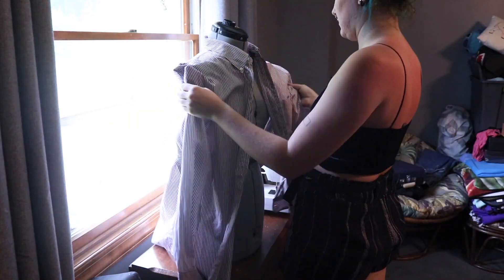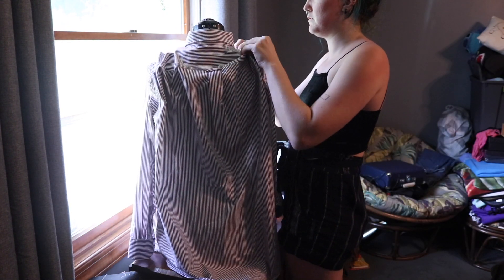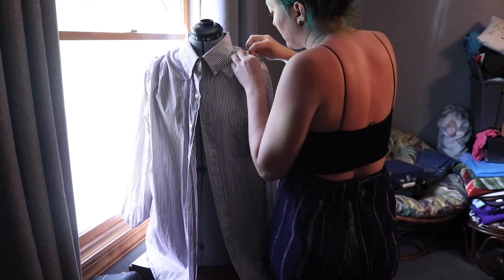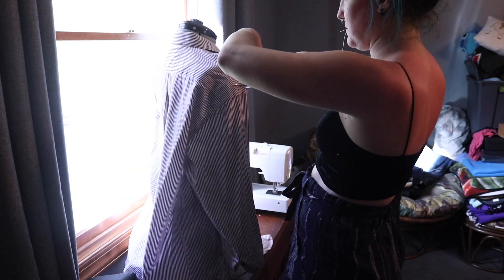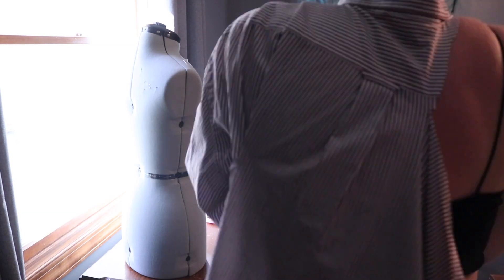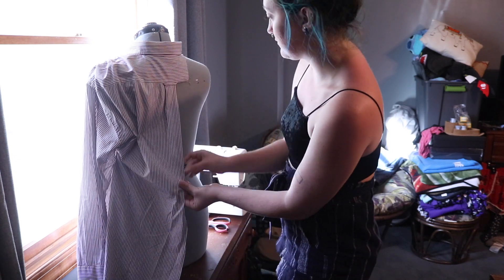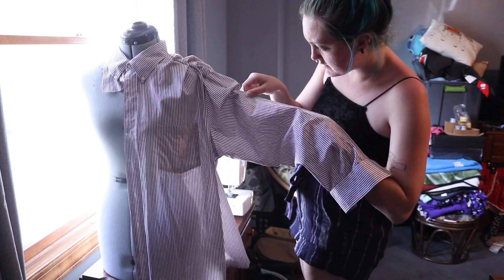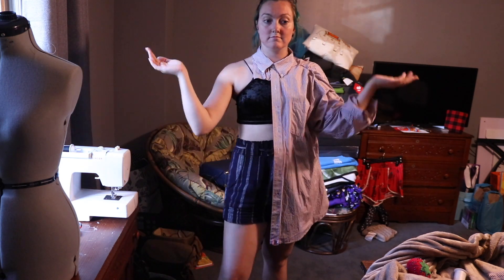Upcycled Experimental Half Shirt DIY? CREATE WITH ME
Hello everyone!  I know this video is kind of weird, but I think it's an interesting thing I would like to try out!  Please please please let me know what you think of the whole idea and especially if you would wear half a shirt?!?

If you have any future ideas please leave them down below so these ideas can stay fresh and I can try new things!